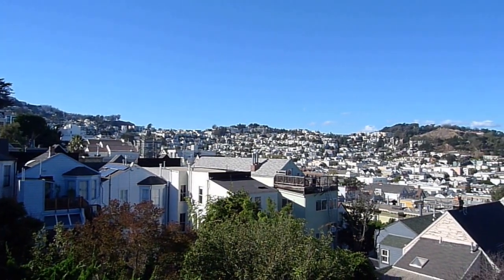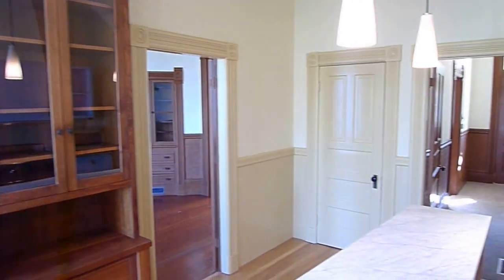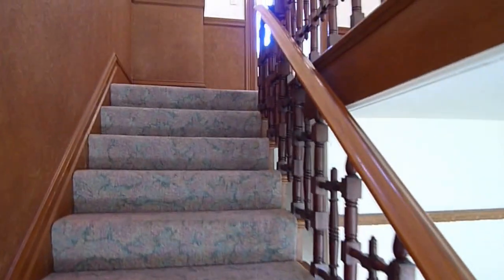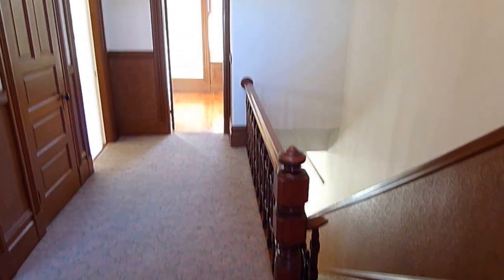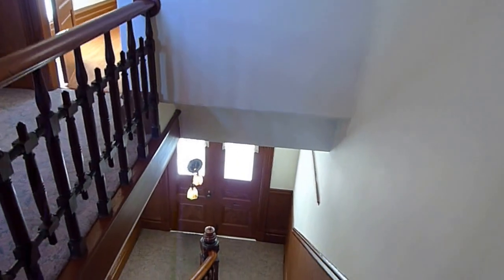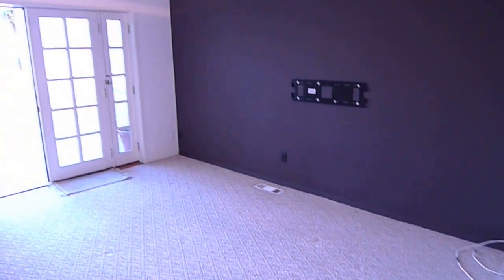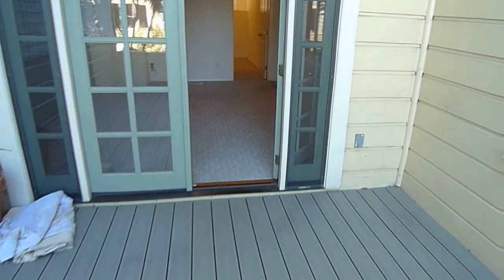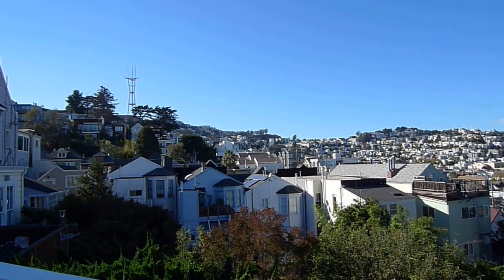Eureka Valley: 4+ Bed 3 Bath Single Family Home for Rent